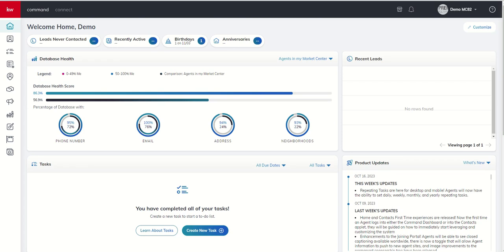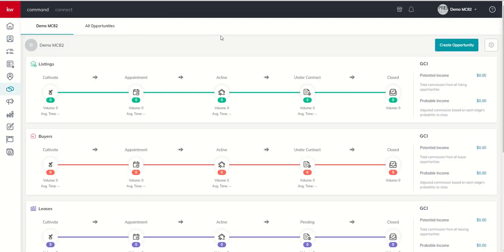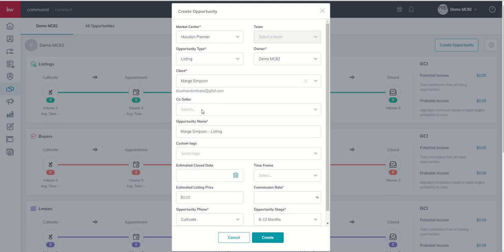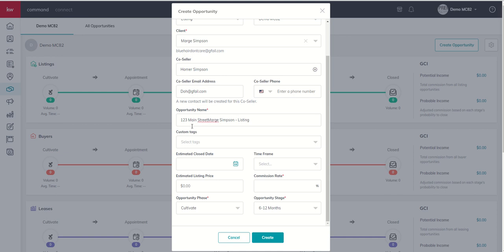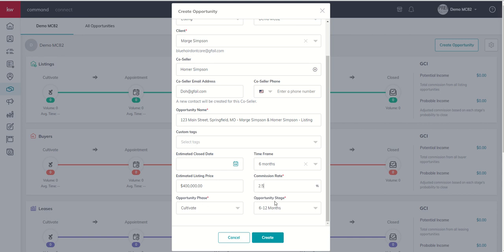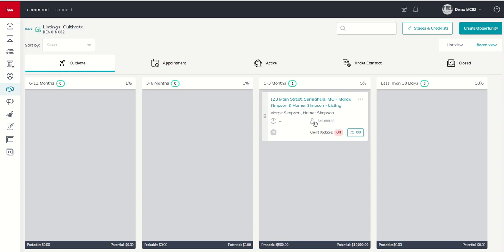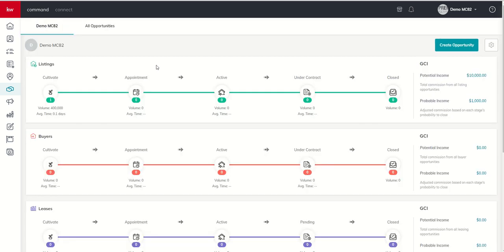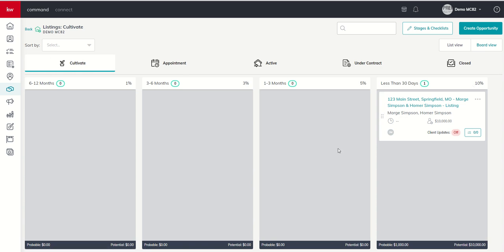KW Command 66 Day Challenge 8.0 - Day 21 - Creating & Viewing an Opportunity and Income Comparisons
Even with all of the best tuned and most spectacular Stage Names and Checklists, the Opportunity applet becomes fairly useless unless you begin to actually create Opportunities in your business to track through those Phase and Stages.  In this short video, you'll learn the actual process of creating and viewing an Opportunity.  You'll also learn how to compare Potential Income versus Probable Income in your three Opportunity Pipelines.